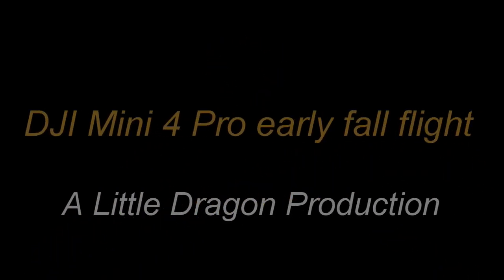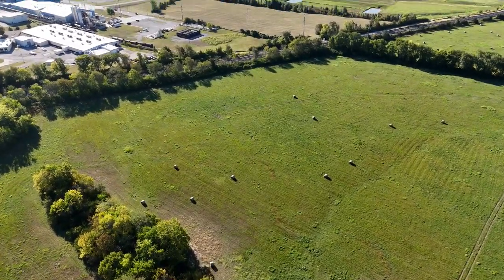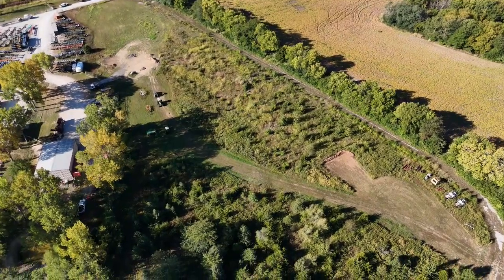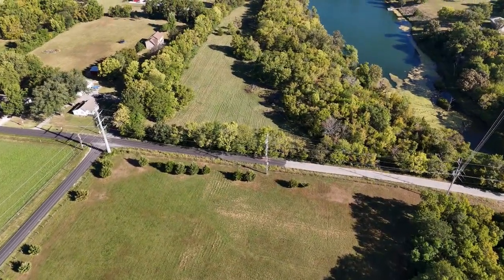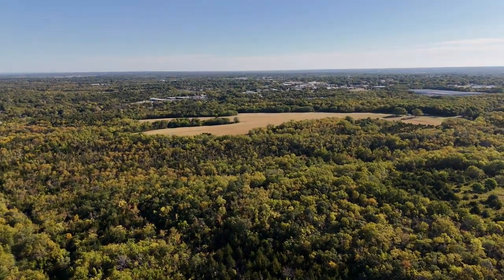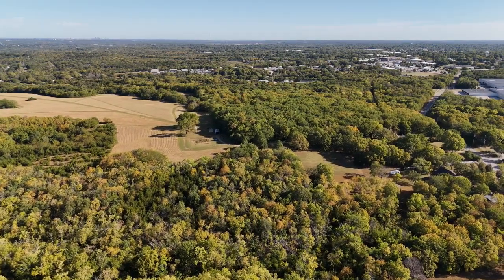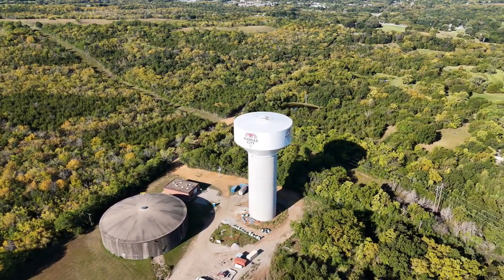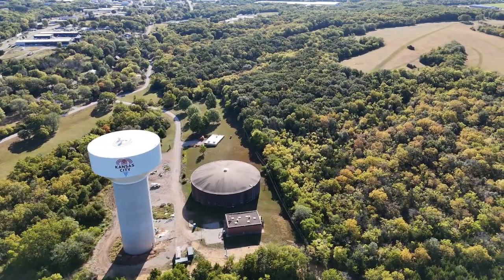DJI Mini 4 Pro early fall flight 2024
Just a fun early fall flight with the Mini 4 Pro.